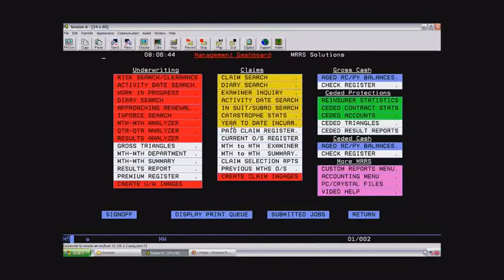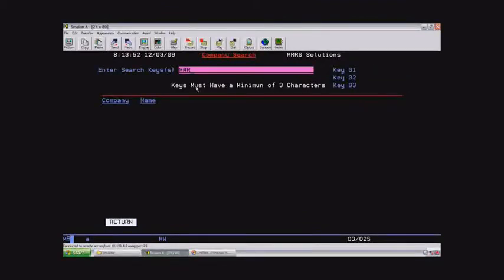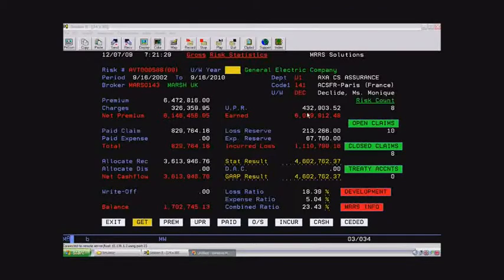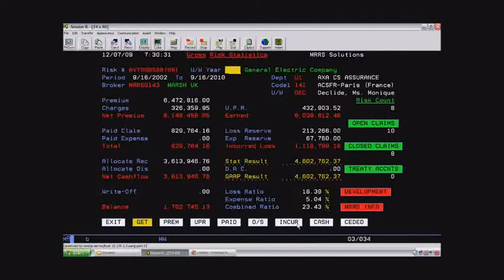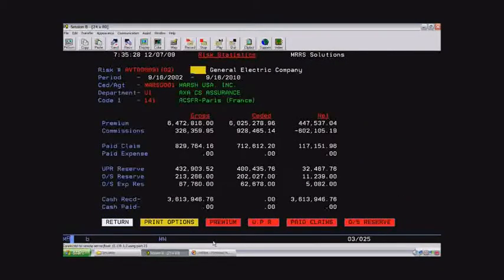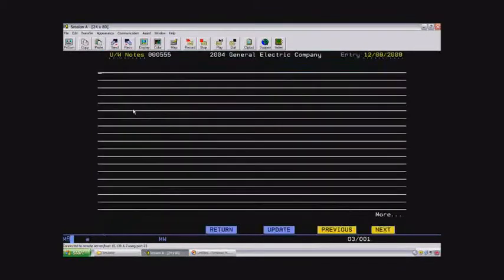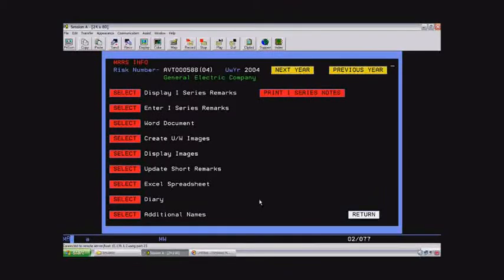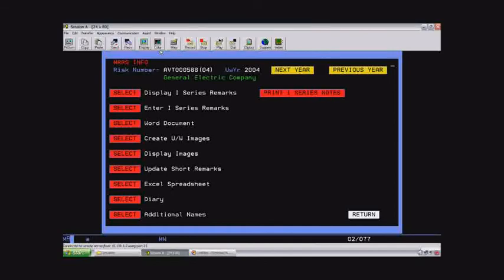renewal.mp4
Find risks that are to be renewed and analyze their results.